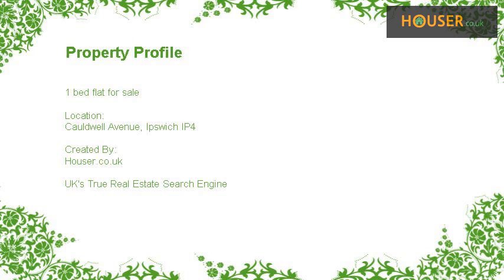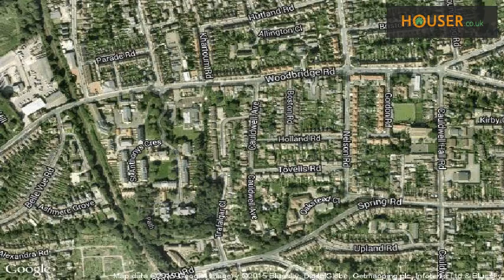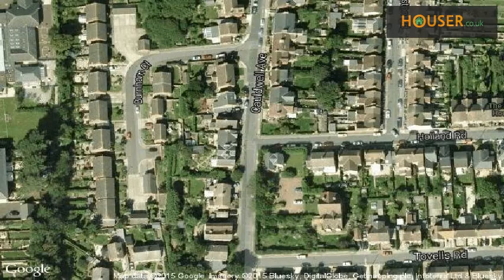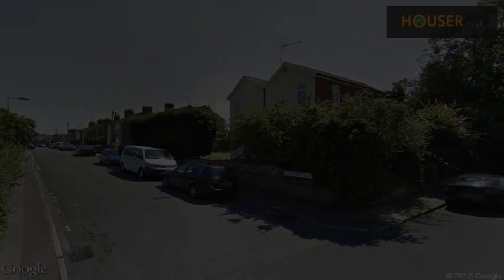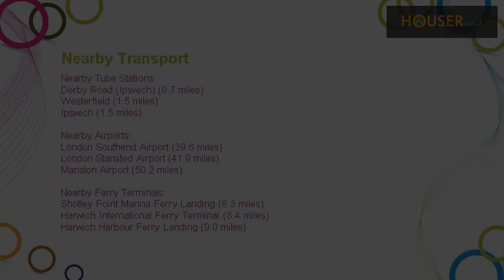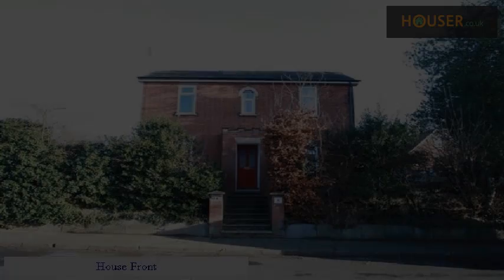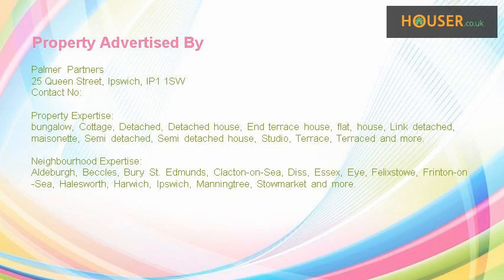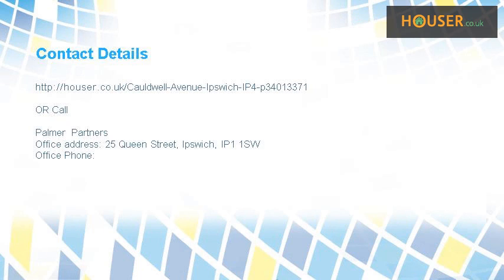1 bed flat for sale on Cauldwell Avenue, Ipswich IP4 By Palmer Partners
An ideal first time purchase, Palmer &amp; Partners bring to the market this attractive, one bedroom, converted apartment, situated in the desirable East side of Ipswich. The accommodation on offer includes many benefits, such as a large entrance hallway (ideal for storage), double bedroom, kitchen, open plan lounge / diner, bathroom and electric heating. The property also has communal gardens with allocated parking and further visitors parking. The property is presented in good decorative order in our Valuer's opinion and has been converted from a former Victorian detached home, with light, airy and spacious accommodation inside.  East Ipswich Location Attractive One Bedroom First Floor Apartment Allocated Parking Further Visitor Parking Communal Garden Entrance Hallway Double Bedroom Open Plan Lounge / Diner Kitchen Bathroom Electric Heating   Entrance Door To:   Entrance Hall  Storage space and stairs to first floor.   Lounge / Diner  4.83m (15' 10') x 4.67m (15' 4') Two windows to front and window to side, electric heater and doors to all rooms.   Kitchen  3.06m (10' 1') x 2.61m (8' 7') Range of eye and base level units, sink and drainage unit, space and plumbing for washing machine, space for oven, space for fridge freezer and further storage cupboard.   Bathroom  Low level WC, panel enclosed bath, pedestal wash hand basin and window to rear.   Bedroom  0.00m (0'0') x 0.00m (0'0') Electric heater and window to front.   Outside  Parking area with allocated parking and visitor's parking. There is also a communal garden, mainly laid to lawn.